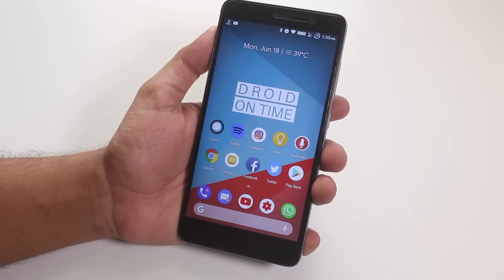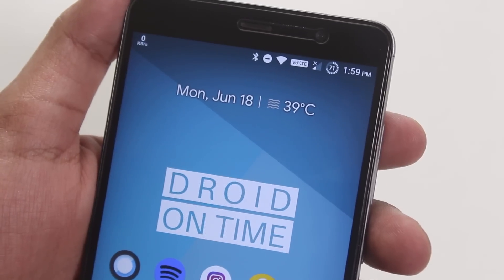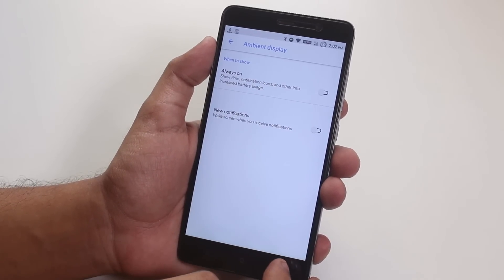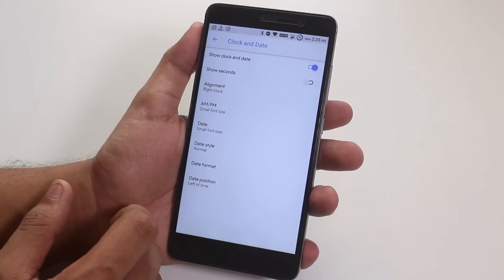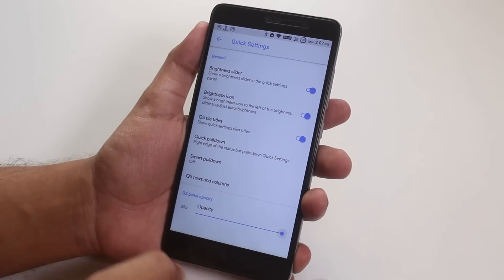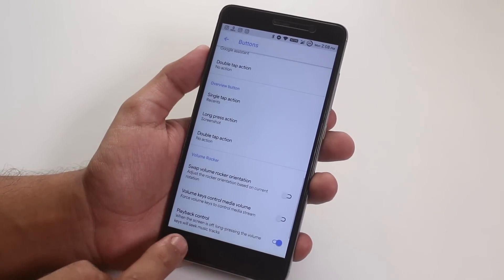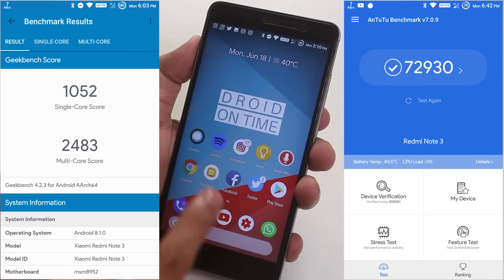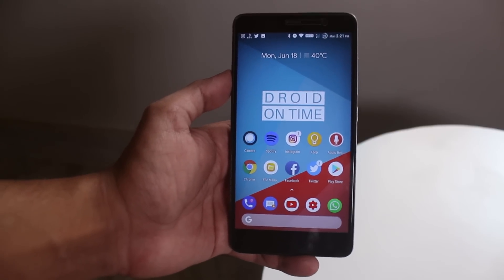DotOS 2.3 || Android P Like Toggles On Redmi Note 3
This is the 8th June 2018 Unofficial Build! Based On Android 8.1